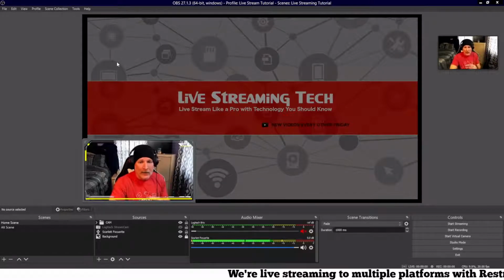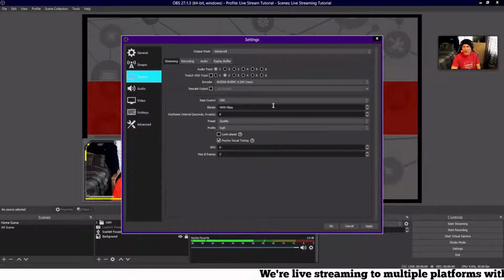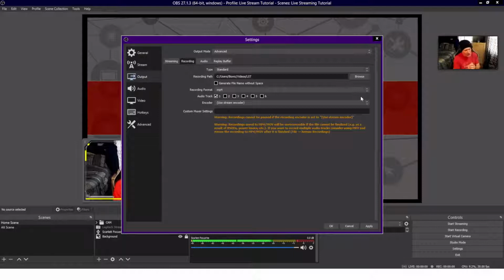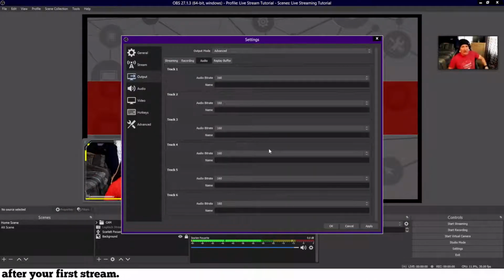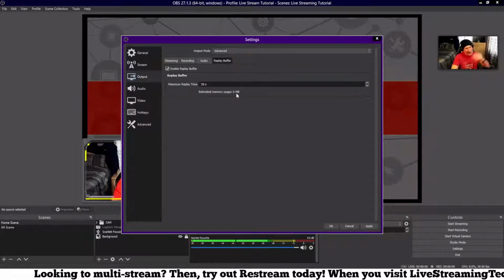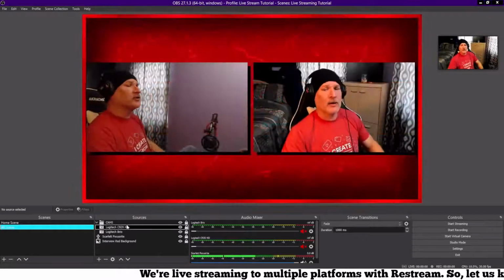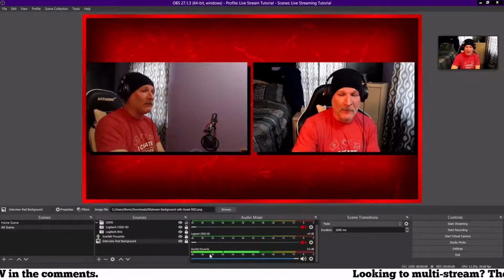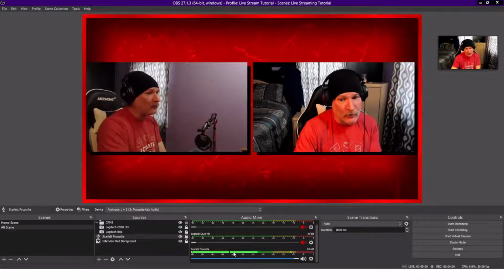Up Your Game with Advanced Set up for OBS to Stream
In this video, we will cover the advanced set up process for OBS to stream. This is part 2 in our OBS settings series. If you are new to OBS Studio we recommend watching part 1 How to Set Up OBS to stream for Beginners